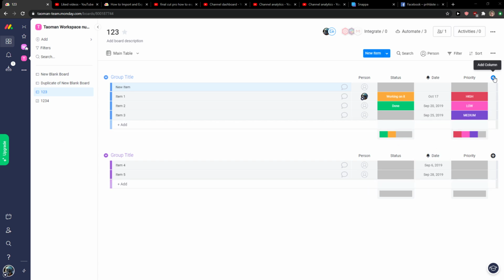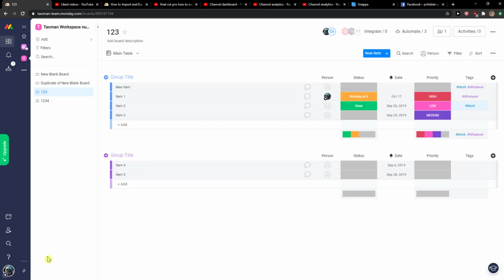How To Add Tags In Monday com